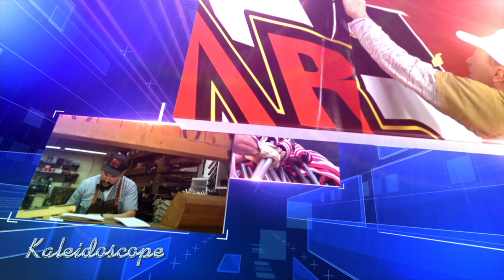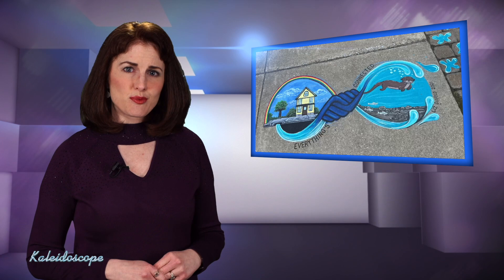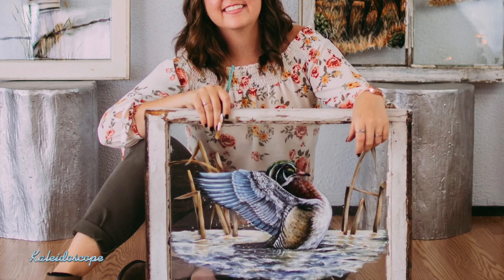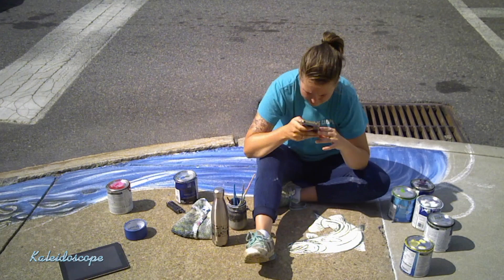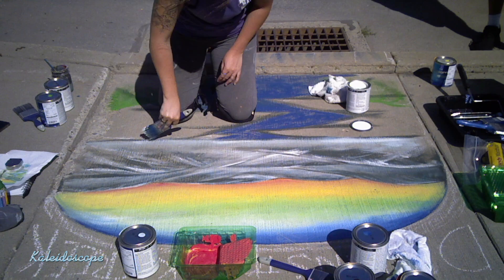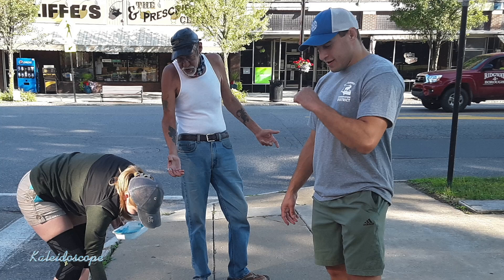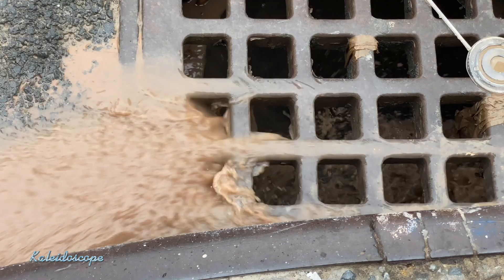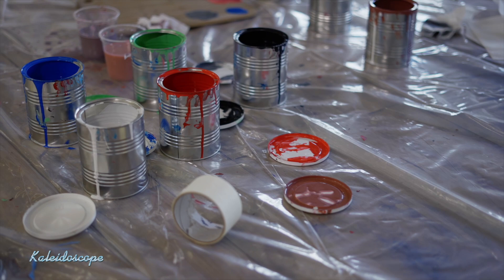Elk County Upstream Art Project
Water quality can be improved if the public is educated about where stormwater infrastructure is located and where stormwater flows. The Elk County Upstream Art project are a series of decorated storm drains with environmentally educational messages and murals that teach any passersby about stormwater drainage and infrastructure.